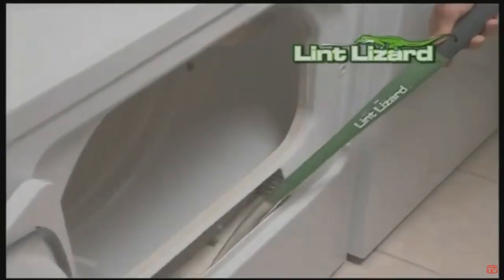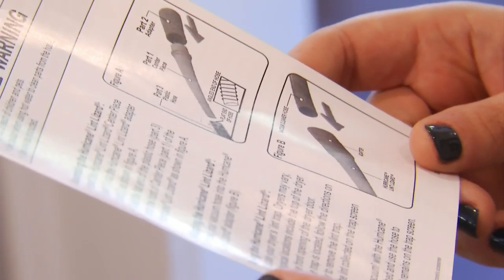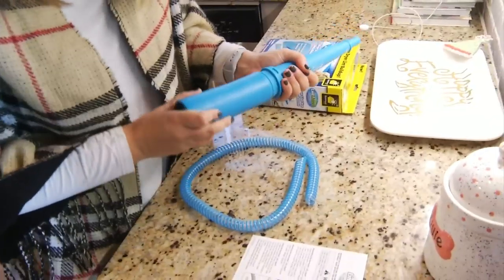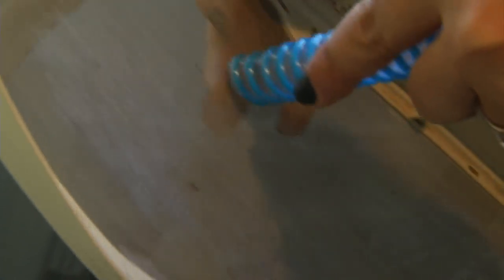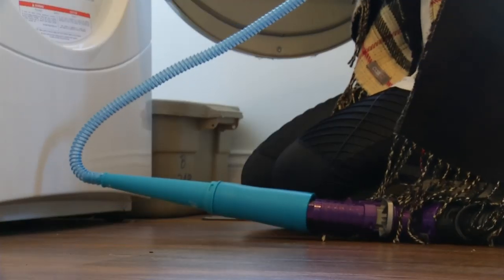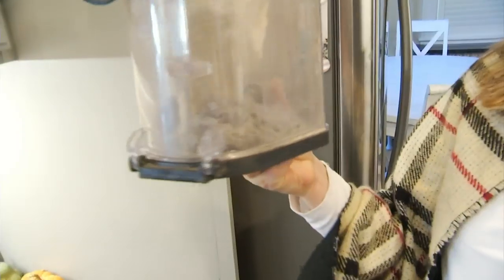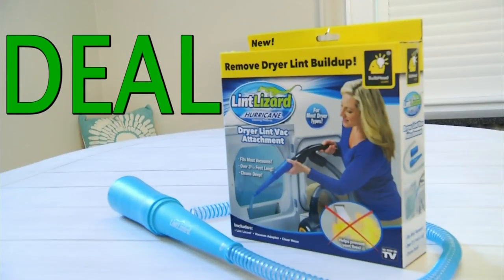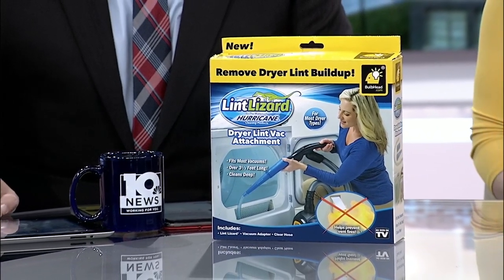Deal or Dud: Lint Lizard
See what our product tester had to say about the Lint Lizard